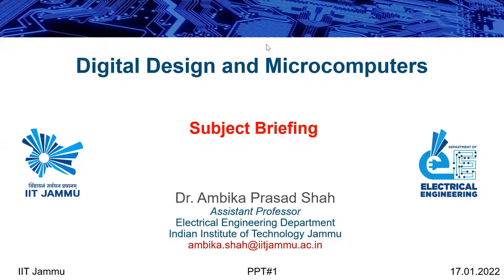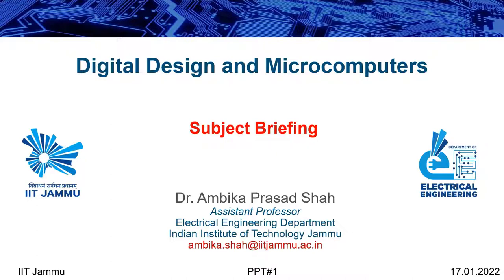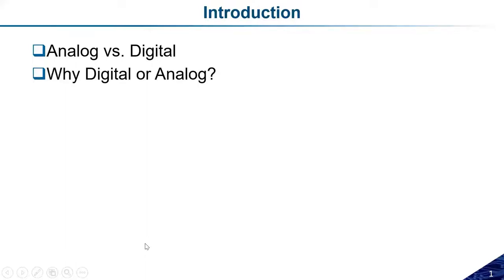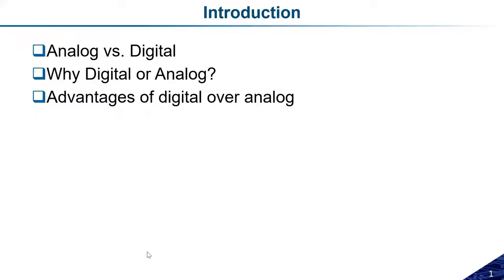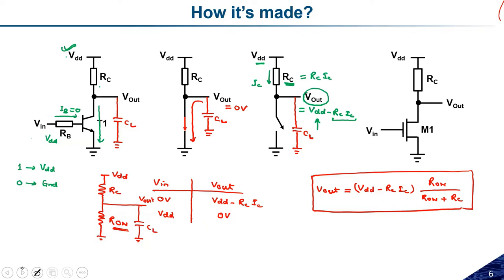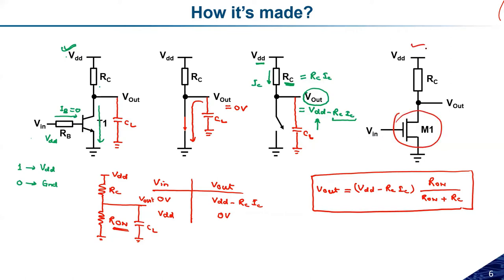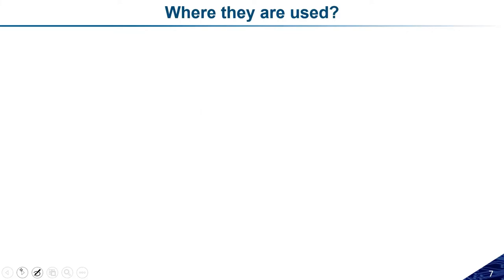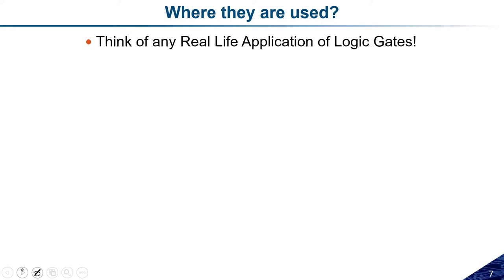Lecture 1: Subject Briefing | Digital Electronics | Dr. Ambika Prasad Shah | IIT Jammu